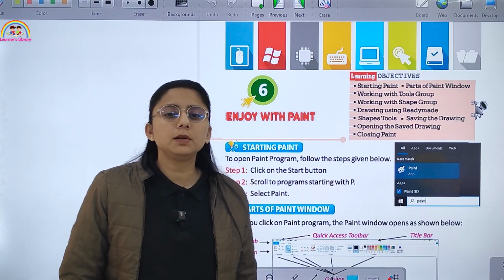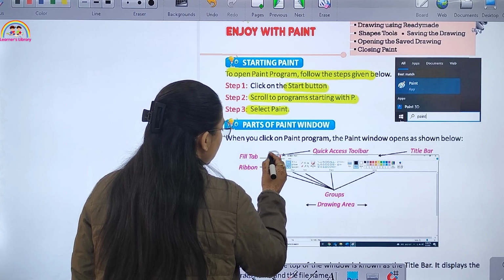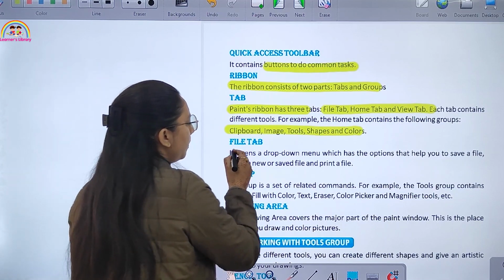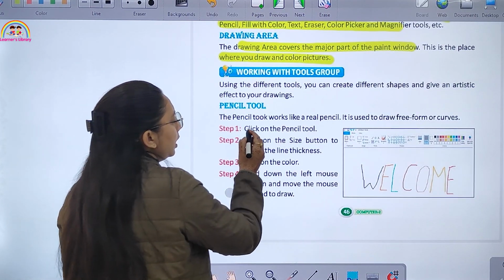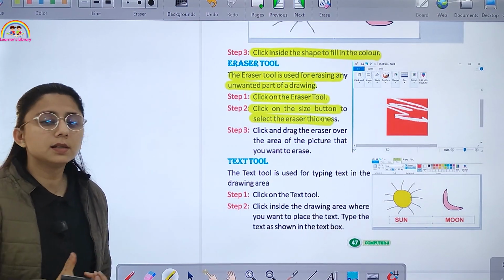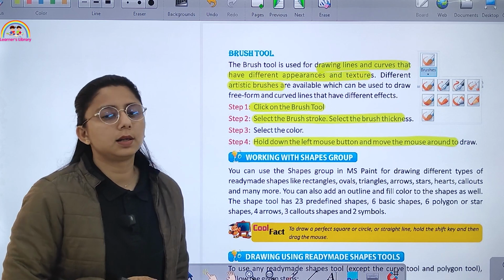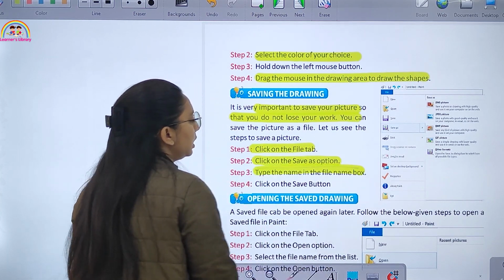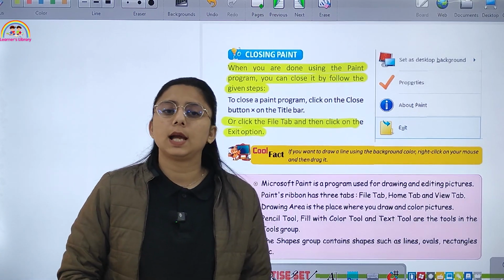COMPUTER-2 | CHAPTER-6 | ENJOY WITH PAINT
COMPUTER Class-2 Video Book  ''ENJOY WITH PAINT"